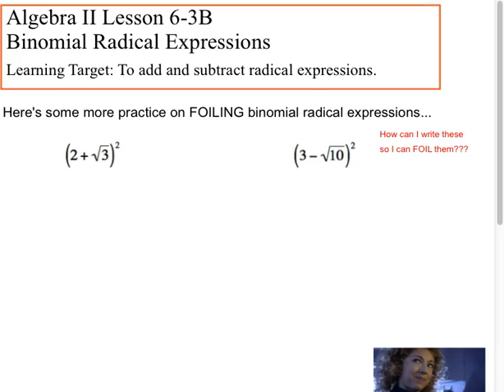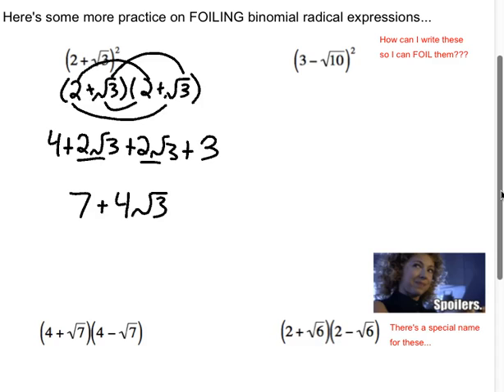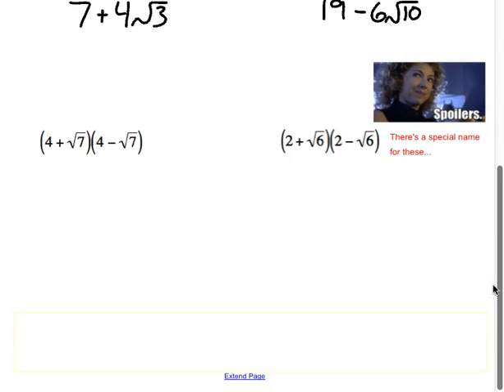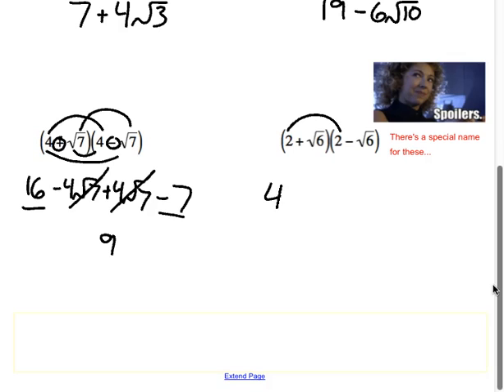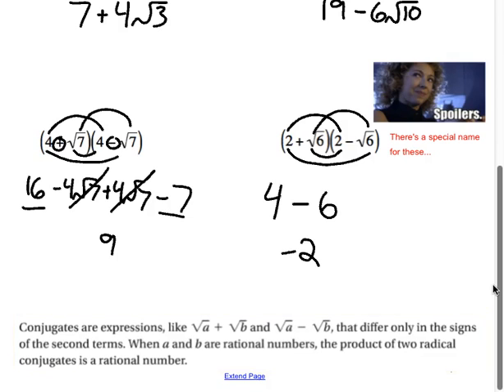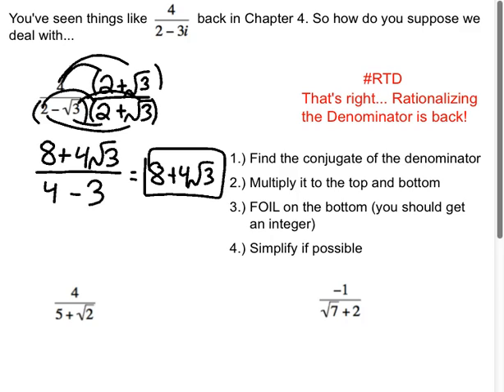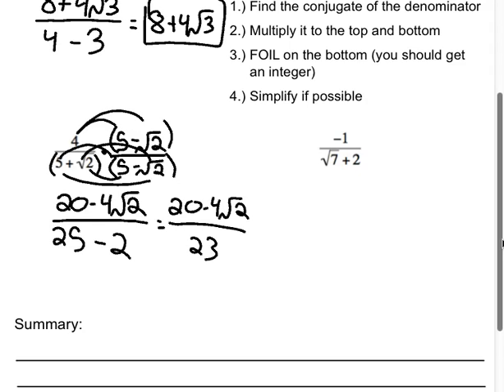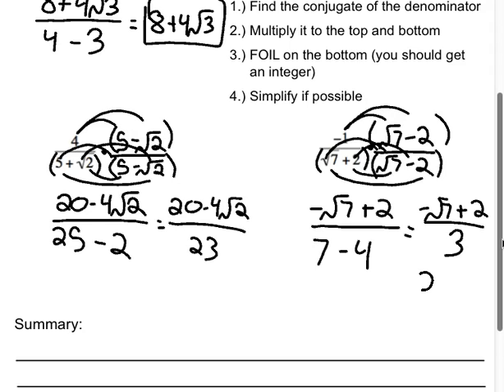Alg II 6.3B Notes